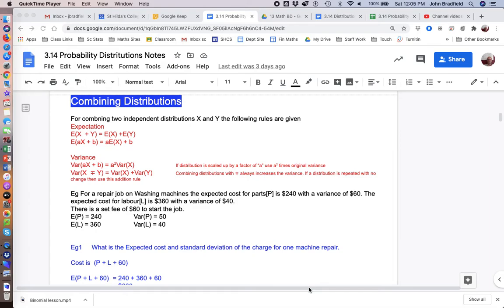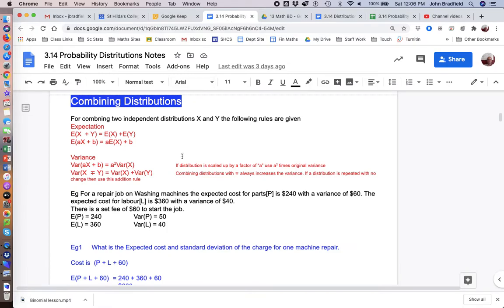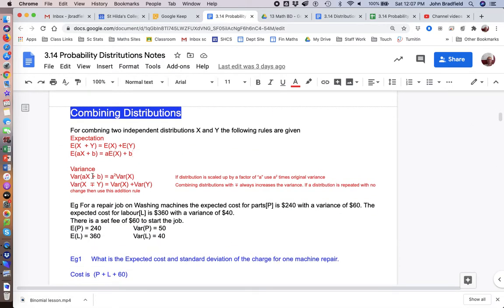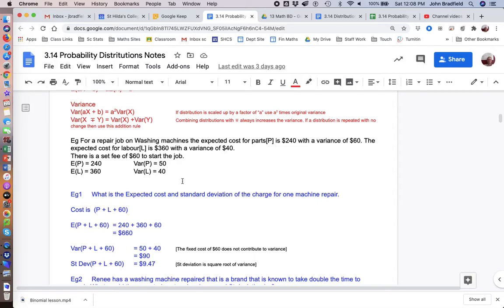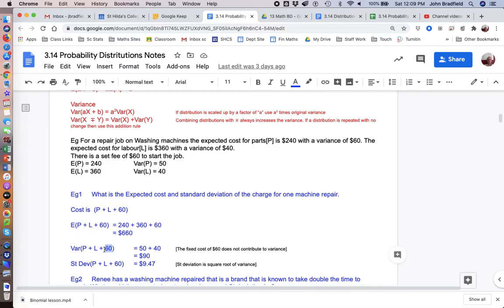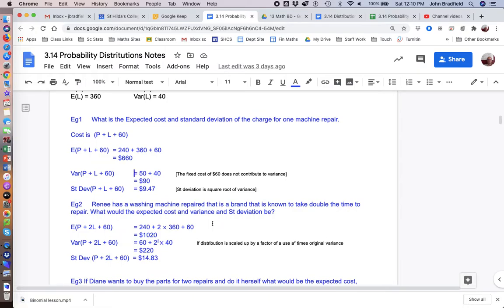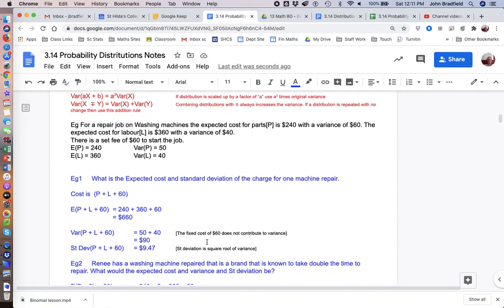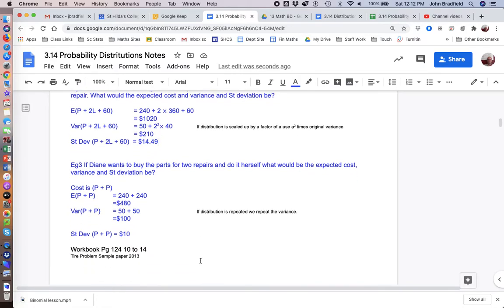3 14 L2 Combining Distributions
3 14 L2 Combining Distributions
Using Expectation Algebra rules from Formula sheet.